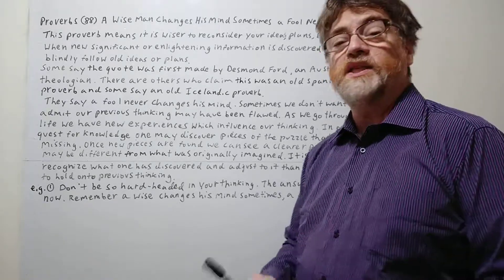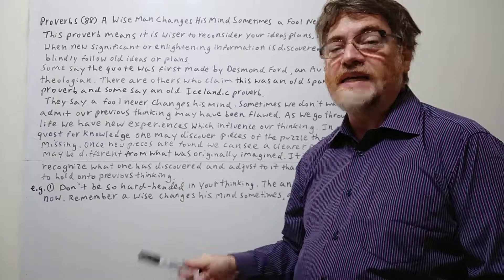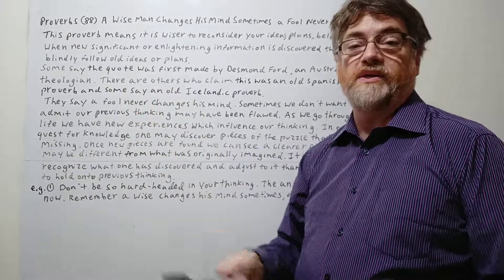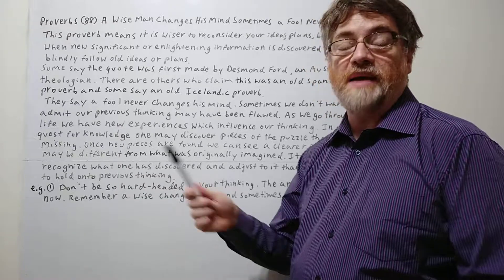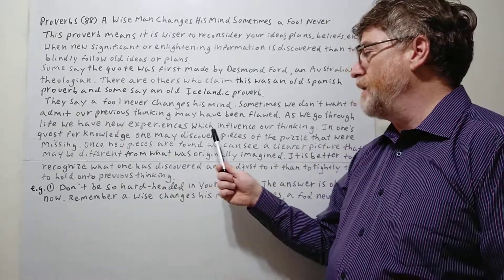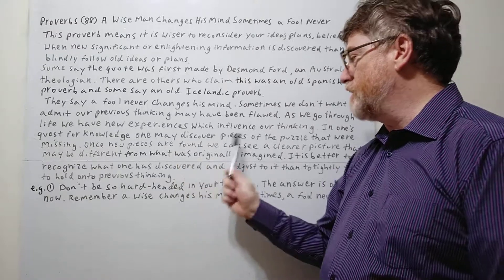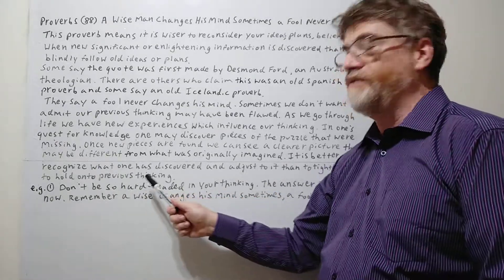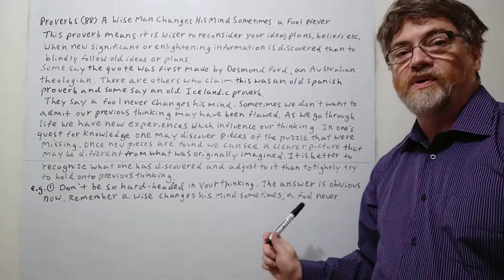English Tutor Nick P Proverbs (88) A Wise Man Changes His Mind Sometimes a Fool Never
This proverb means it is wiser or smarter to reconsider your ideas, plans, beliefs etc. , especially when new , significant or enlightening information is discovered than to blindly follow your old ideas , plans etc. You can use the captions to view all the words in this video.